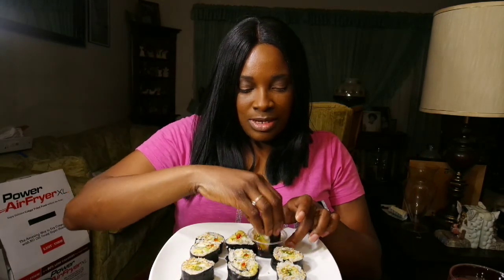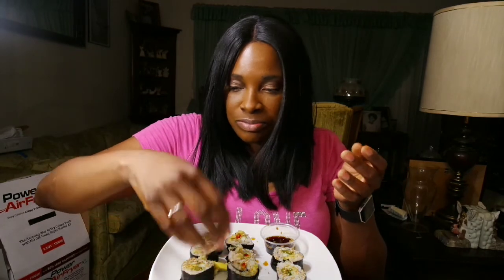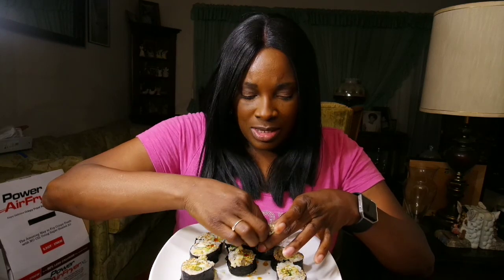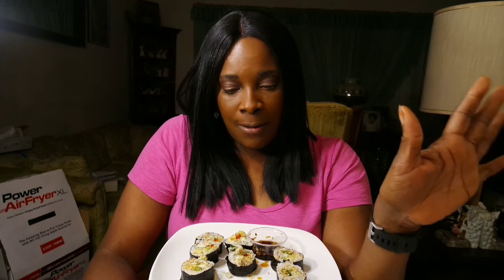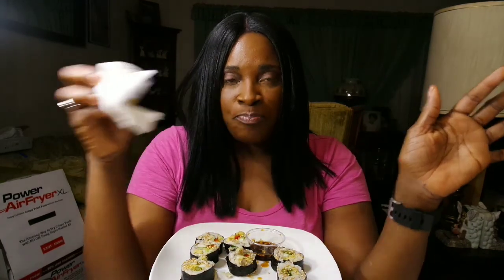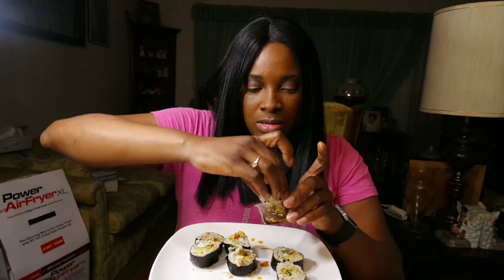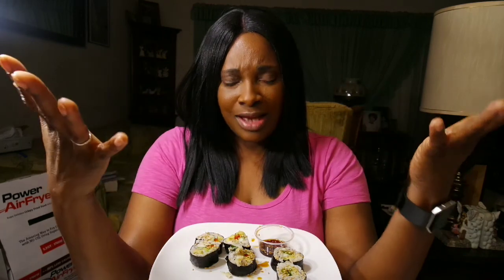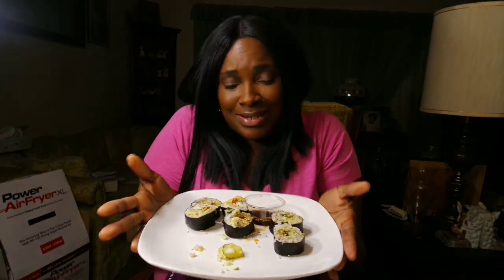SUSHI MUKBANG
In this video I do my 1st SUSHI MUKBANG EATING SHOW. I hope you enjoy it!